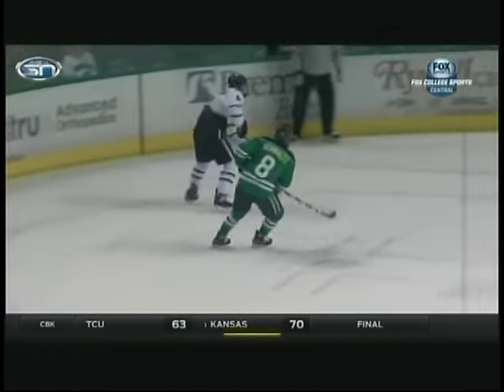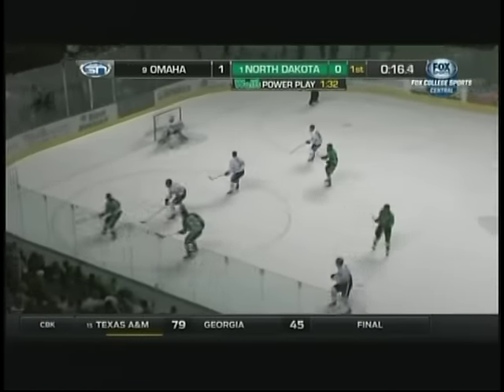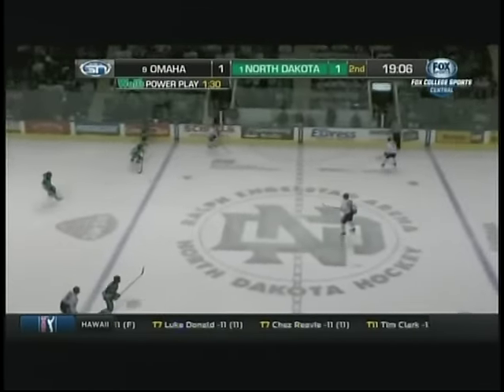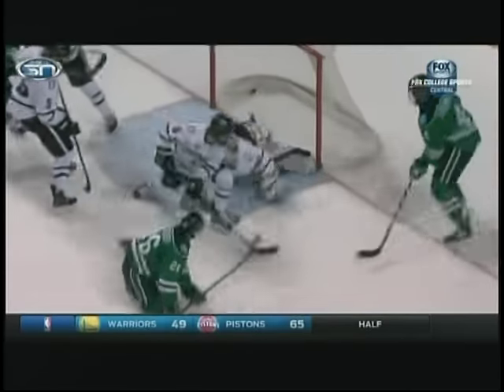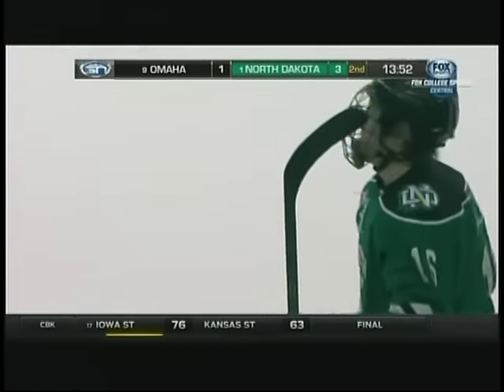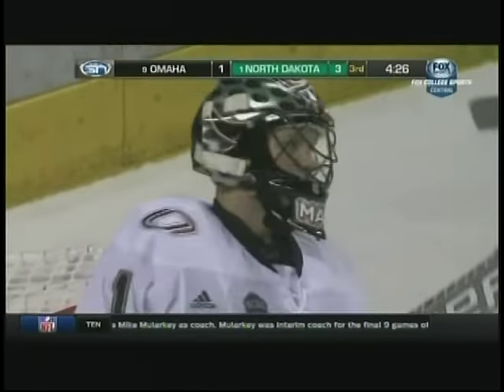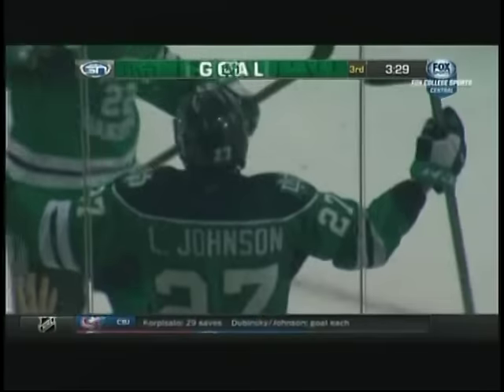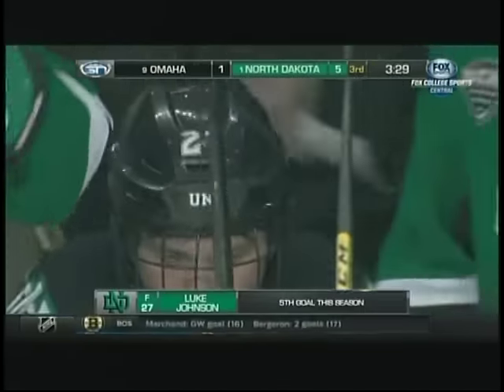UND 5, UNO 1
North Dakota 5, Nebraska-Omaha 1